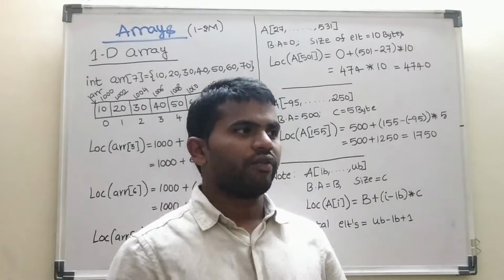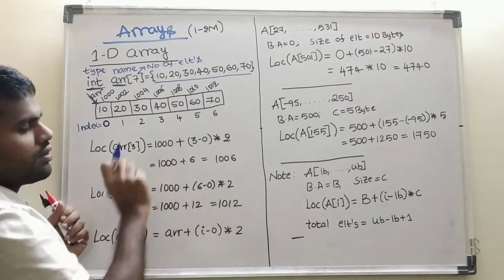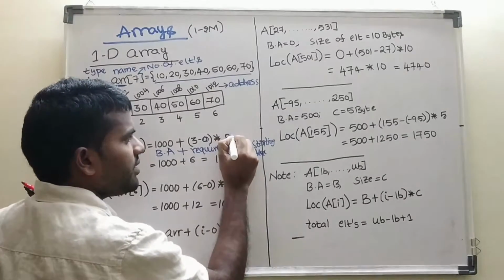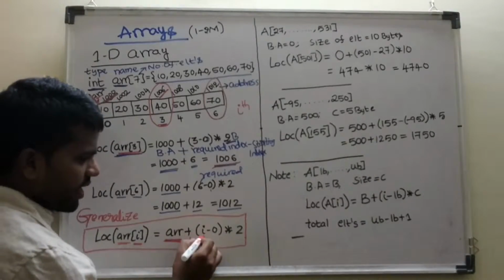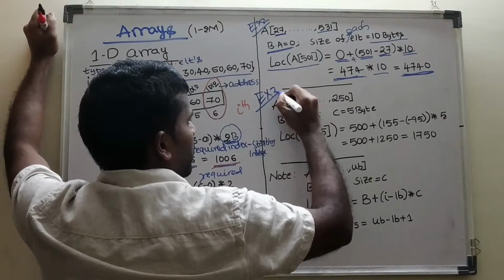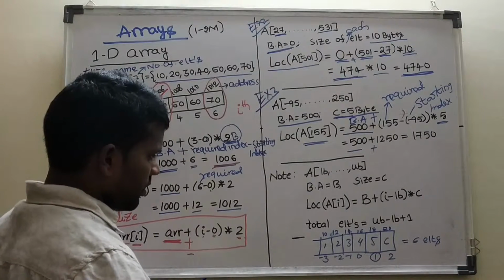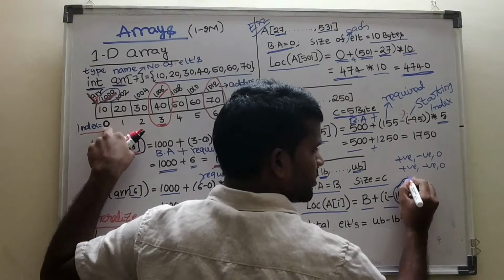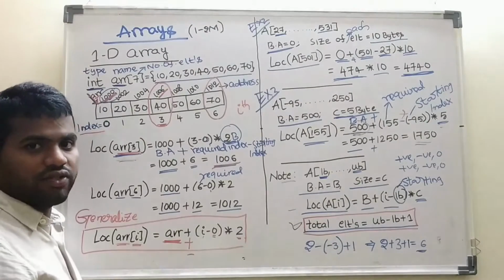DS | Arrays | 1 Dimension Arrays and Examples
Arrya is a data structure consisting of a collection of elements each identified by at least one array index or key. An array is stored such that the position of each element can be computed from its index tuple by a mathematical formula. The simplest type of data structure is a linear array, also called a one-dimensional array.